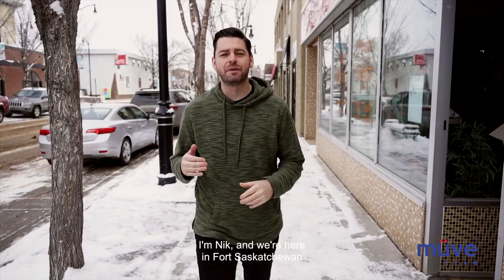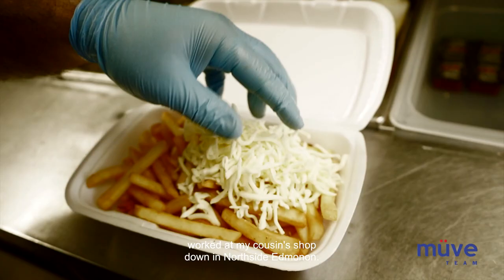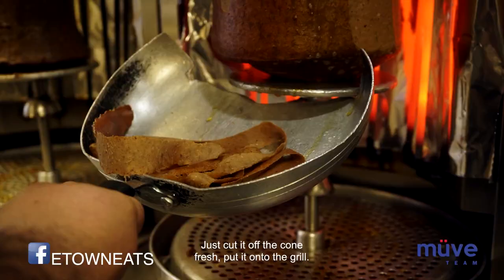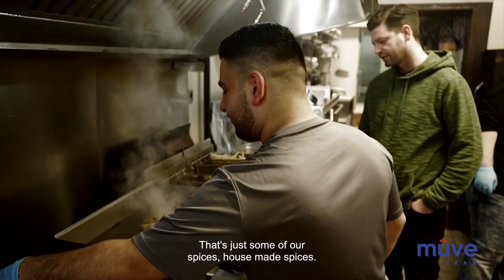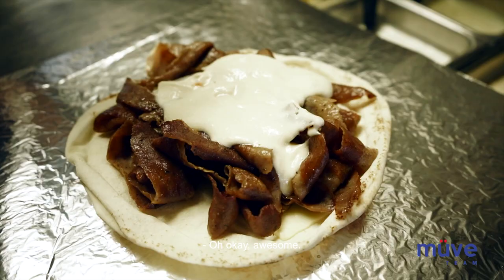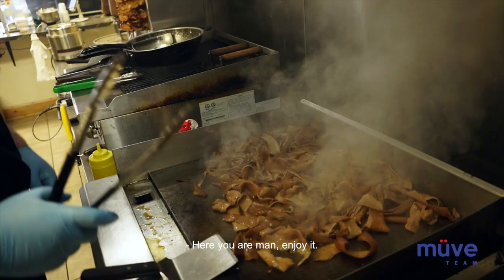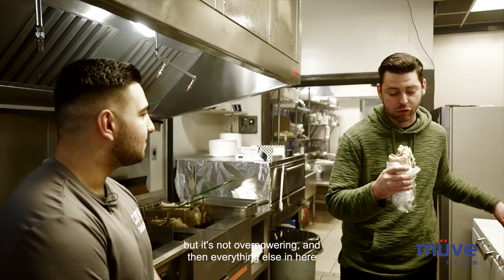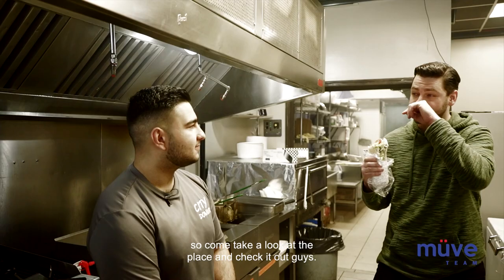ETown Eats Episode 29 - City Donair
In this episode of ETown Eats Nik heads out to Fort Saskatchewan to try their top donair spot, City Donair!